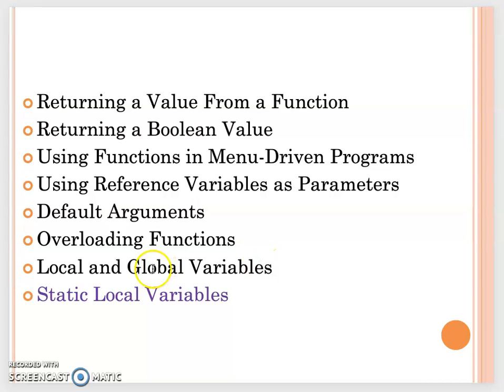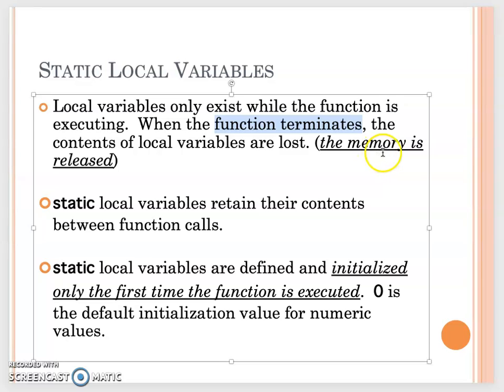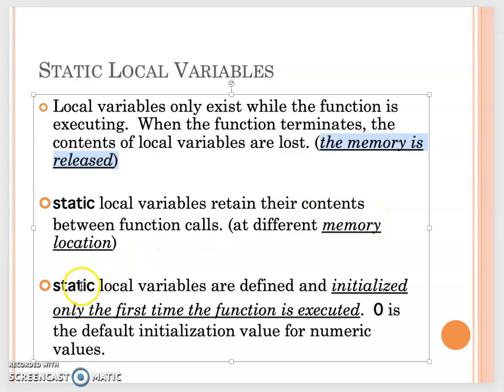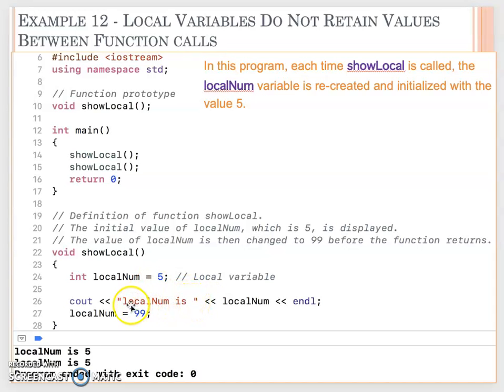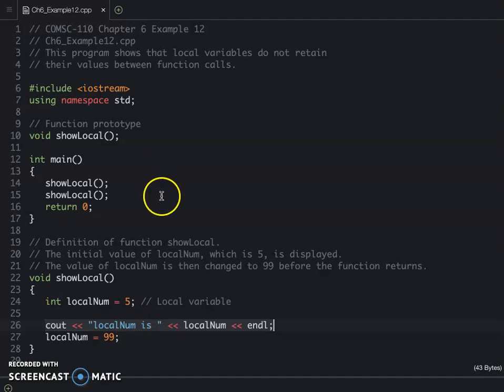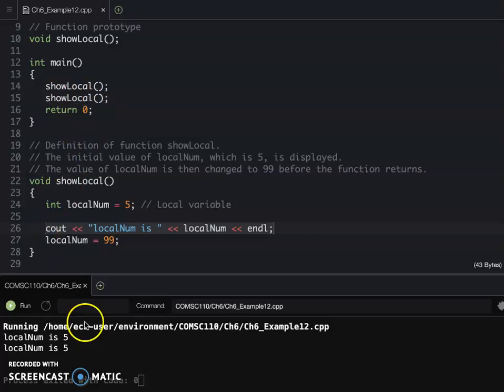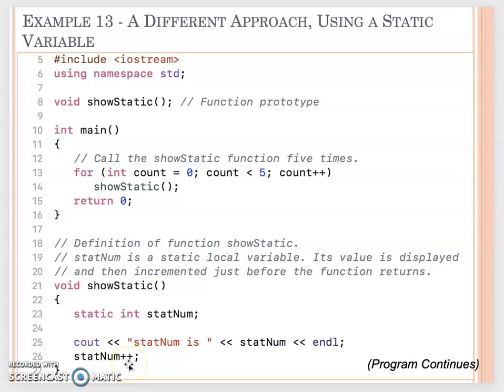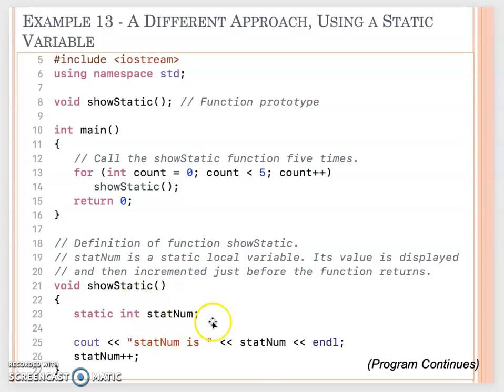COMSC110 Module9 8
Introduce the static variables